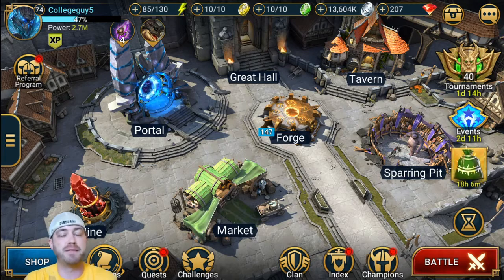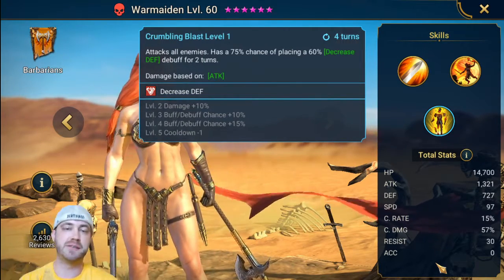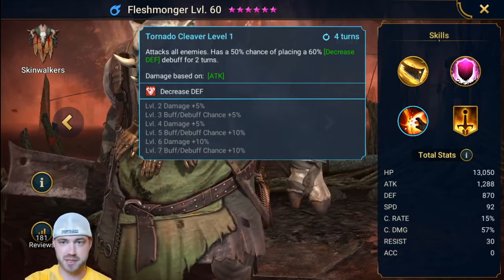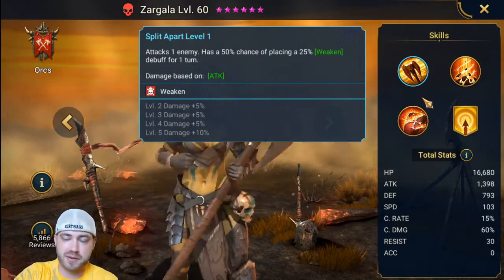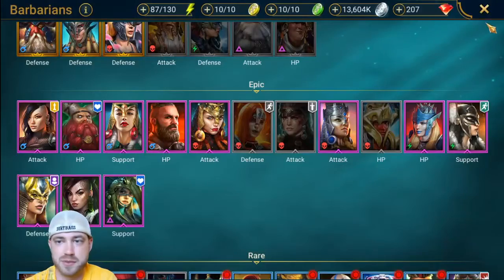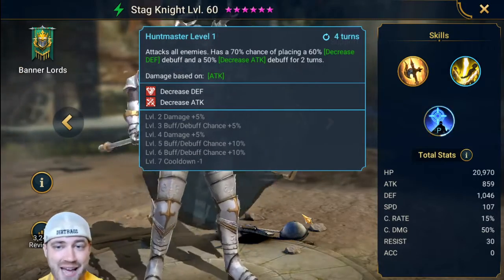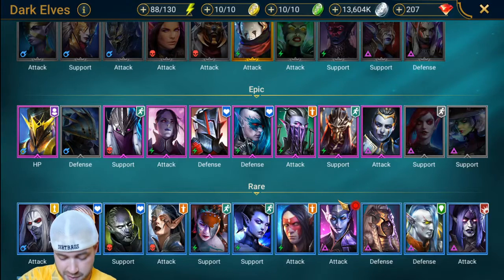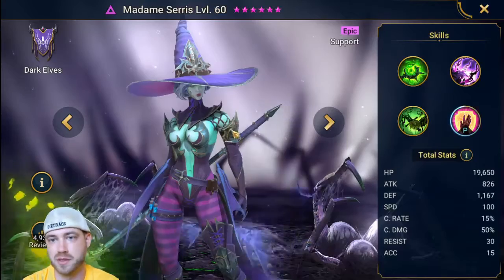HOW TO ARENA 2 | AOE Defense Down champions | Raid Shadow Legends | Dirtbag Gaming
Defense down champions to help set up the nuke. A fresh guide on how to start and continue you arena in raid shadow legends. second of a three part video to set up your growing arena teams.

How to ARENA NEW | Get started right in arena | Raid Shadow Legends | Dirtbag Gaming